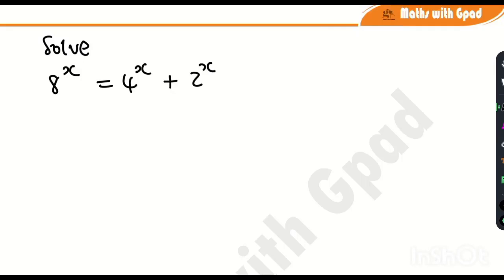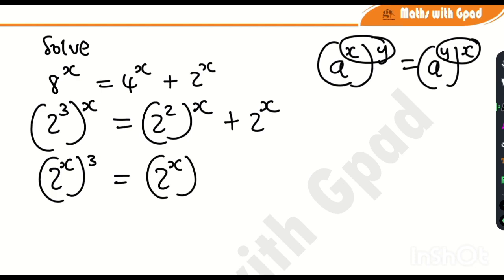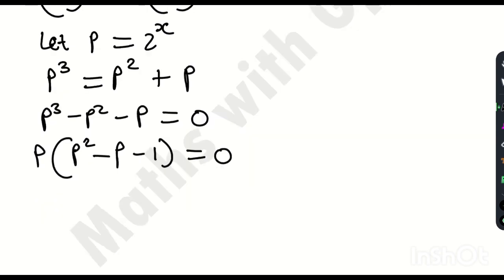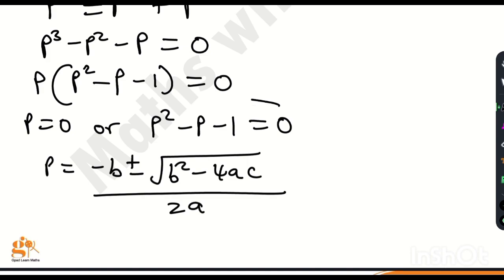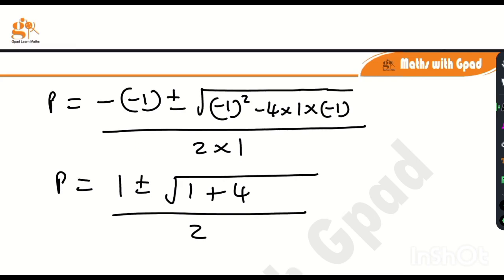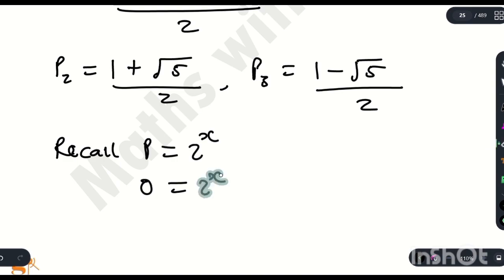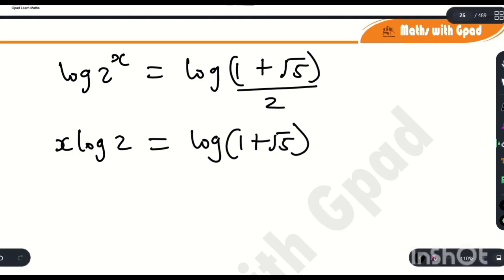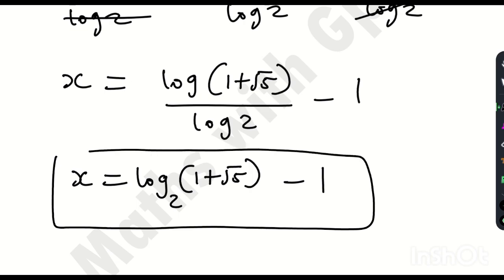A Simple Trick to Crack This Tough Olympiad Equation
Can you crack this Olympiad-level maths question?

We’re solving the exponential equation:

8^x = 4^x + 2^x

In this video, I’ll guide you step by step through the problem, breaking it down into simple concepts so you can see the logic behind solving equations with powers.

Perfect for students preparing for Olympiad exams, GCSE extension work, or anyone who loves mathematical puzzles.

👉 Don’t forget to try it yourself before watching the full solution!